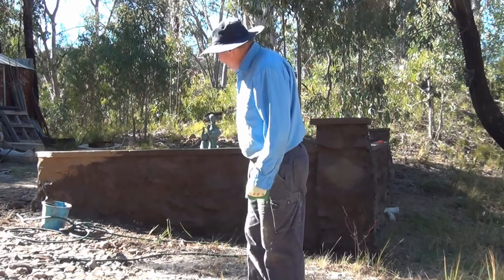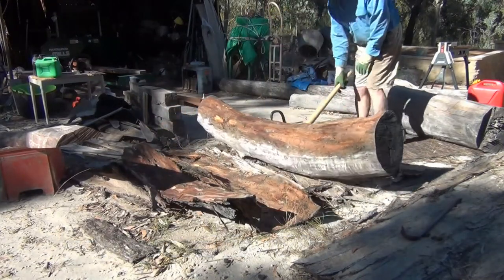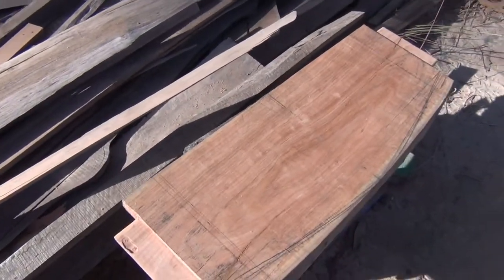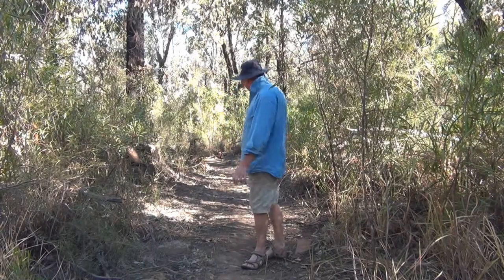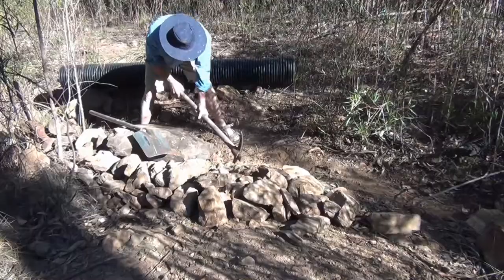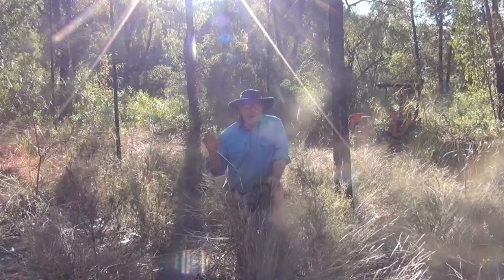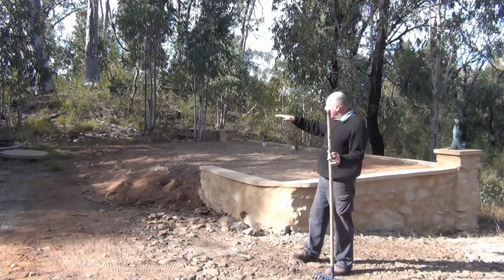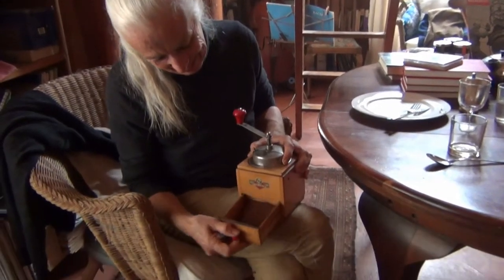Wheoh: Part 35 'bed with kurrajong coffee' - May 2018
Barefoot building and part of an ongoing series. Here, during a long  drought a bush stone wall is resurfaced and back-filled, a bed is made for my grandson Charlie, the south west passage gets a culvert and we (Kate and Toby visiting) make kurrajong coffee after a bit of winnowing the seeds from their coverings followed by roasting in a cast iron pan on the stove top.  I think the birds in the birdbath are Red-browed finches Neochmia temporalis.

These videos are an on-going series of short summaries of activities during the rebuilding of Wheoh in the Warrumbungles a visual accompaniment to recent written blog posts